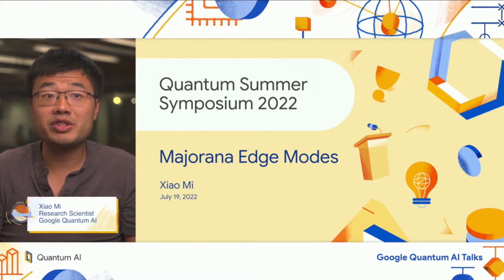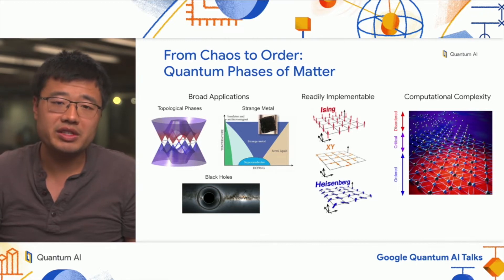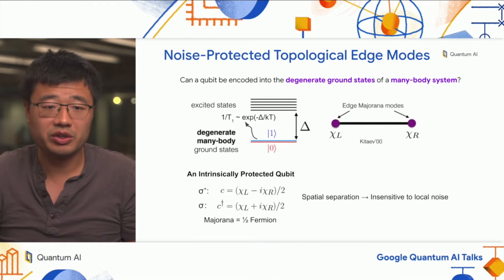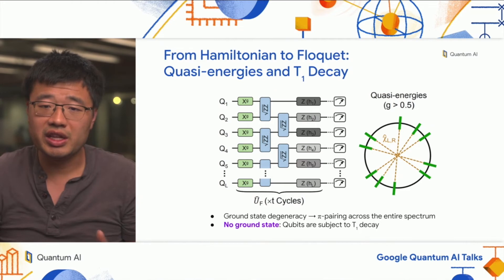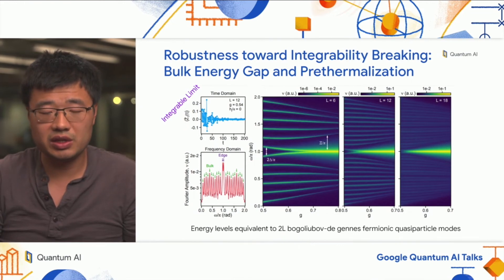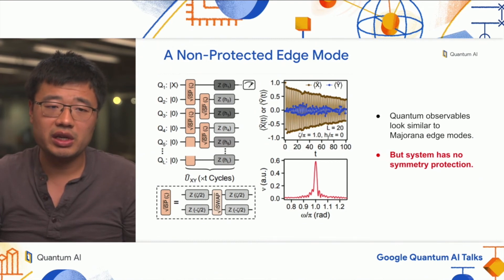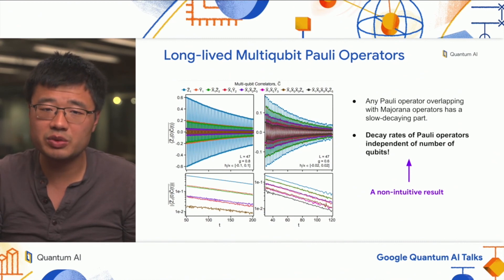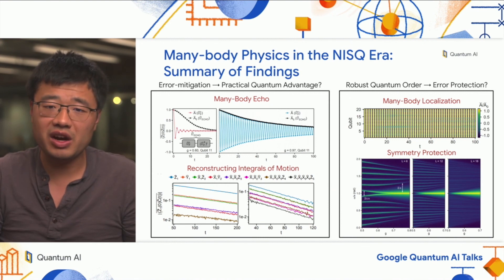Noise-resilient Majorana edge modes on a chain of superconducting qubits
In this talk, we talk about a recent experiment where we studied majorana edge modes on quantum processors.